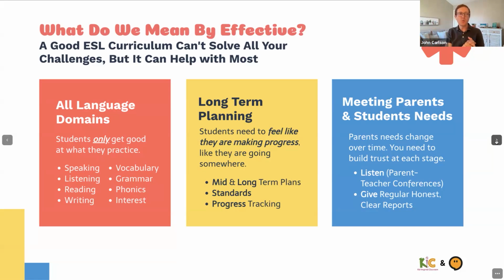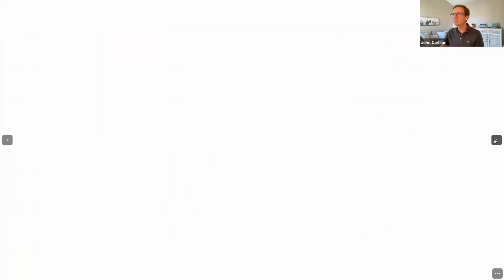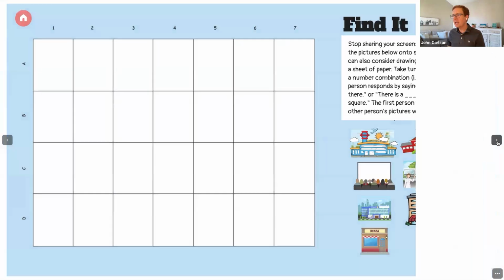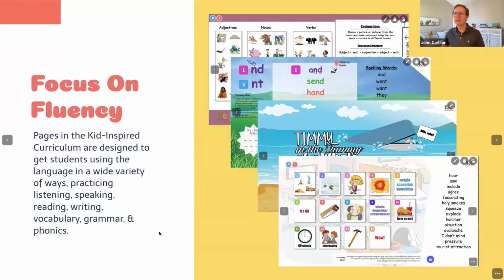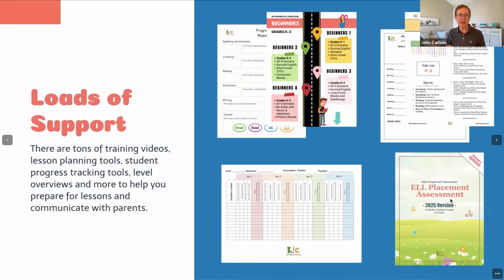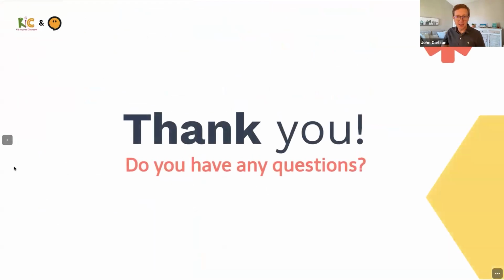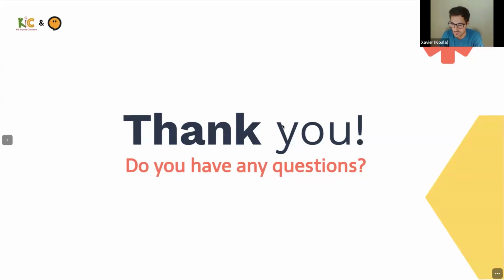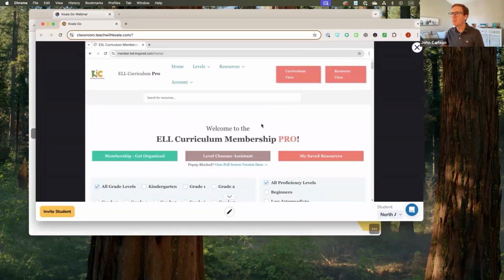Fun & Effective ESL Teaching with John from: @kid-inspired-classroom Online Curriculum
In this exciting webinar, John from @kid-inspired-classroom  introduces his easy-to-follow ESL curriculum for teaching ESL students online, featuring fun PPTs and interactive slides!